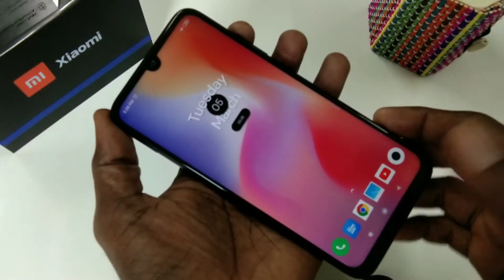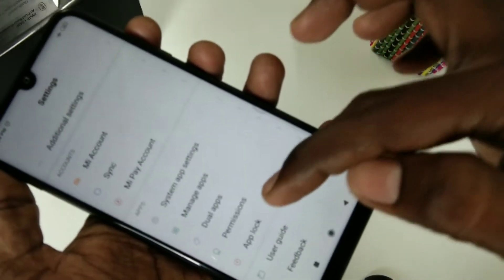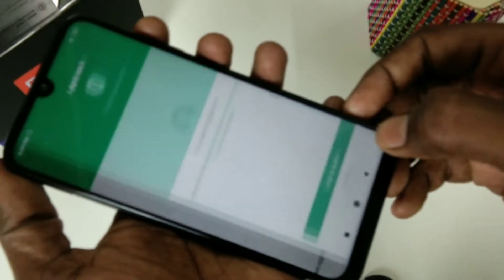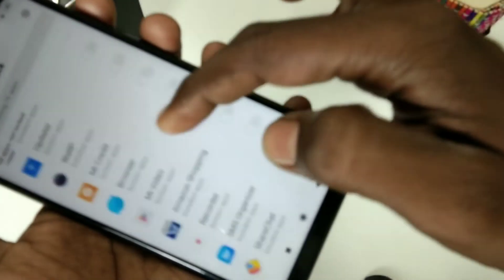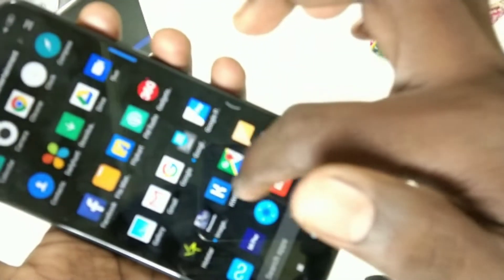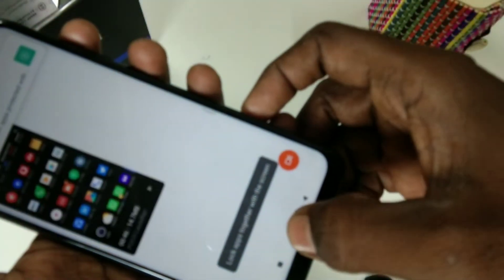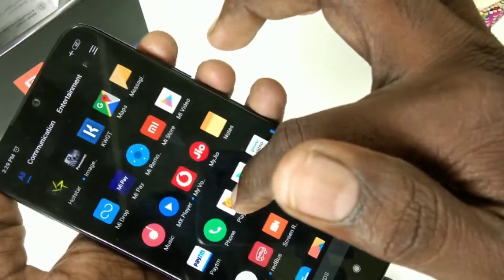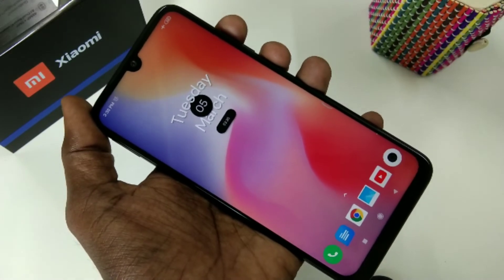How to set app lock in Redmi Note 7 Pro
Redmi Note 7 Pro app lock settings: If you want to set app lock in your Redmi Note 7 Pro smartphone, follow then the steps provided below.
1. Go to settings
2. Click app lock icon
3. Draw the pattern and again draw the same pattern to confirm and click next
4. Now you can sign in into the mi account otherwise press not now option. Also you can set fingerprint for app lock. You can also cancel here if pattern is enough for app lock.
5. Now select the apps that are all to be locked safely.
6. Now check if app lock is working or not in your Redmi Note 7 Pro smartphone.